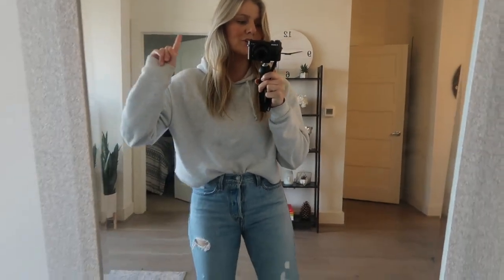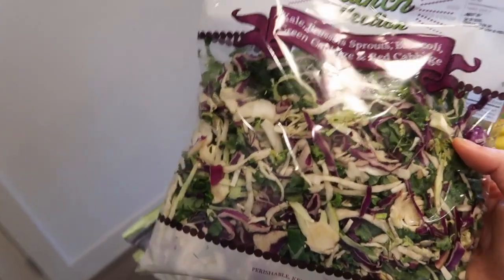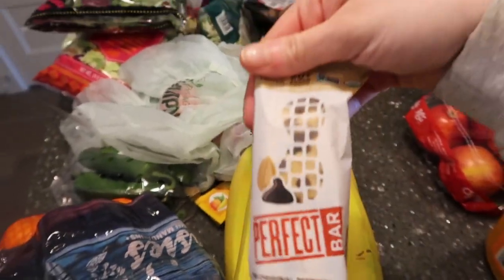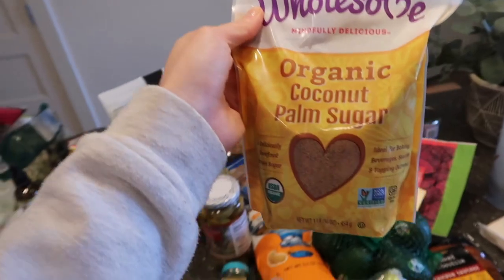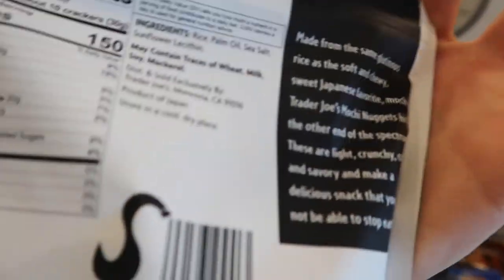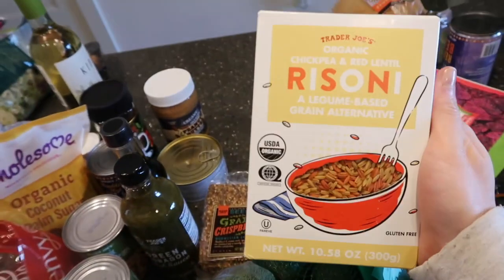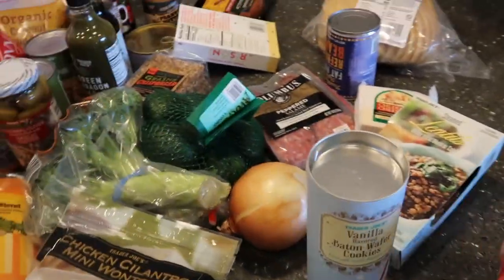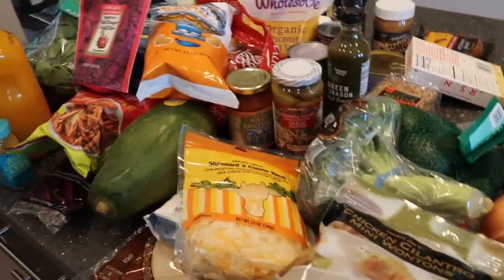$250 TRADER JOES HAUL (healthy & easy meal ideas)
55 recipes, 10 ingredients or less, macros, grocery list...the list goes on!!

Ayyyy we're BACK at it again with another Trader Joes haul baybeee! Hope you all are still staying safe during this crazy time, and I hope this video makes ya smile and your day a little better ❤️

Jeans I'm wearing (size 29 - SO flattering for curves)